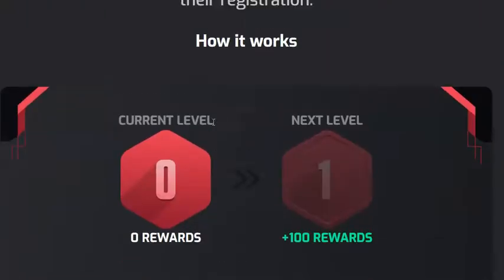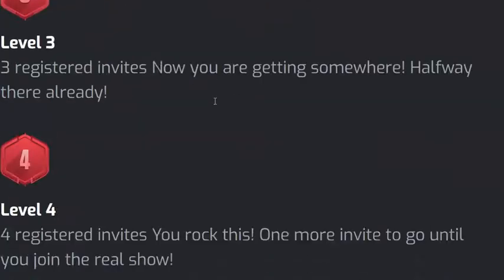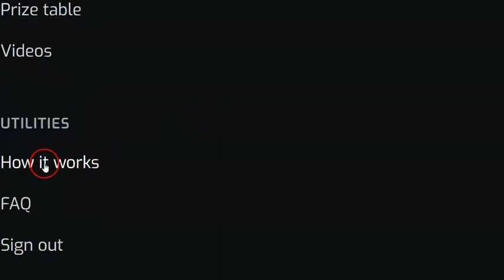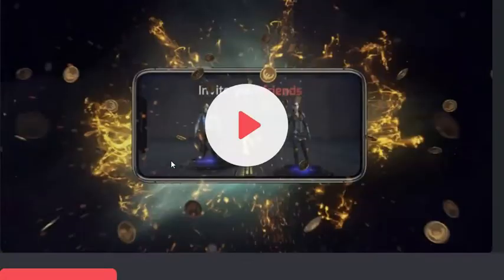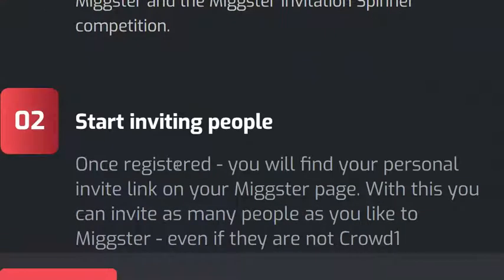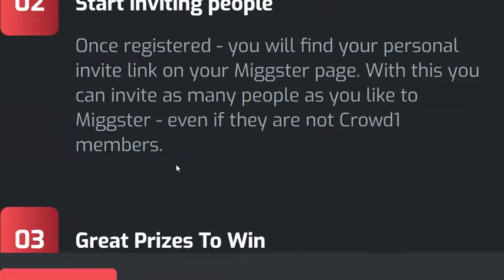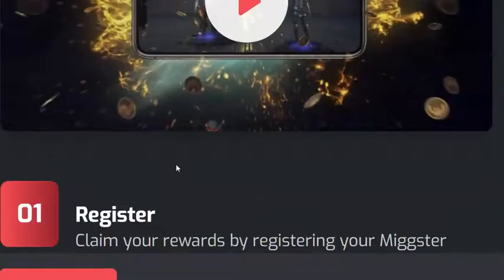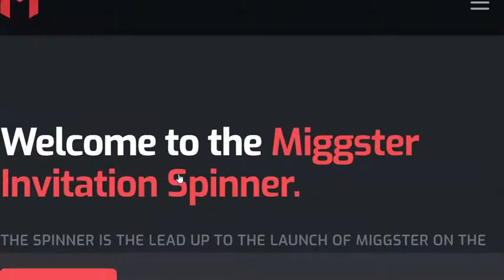Miggster Games Invitation Spinner , How it Works , Miggster Games €5000 top inviters Prize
Miggster Games Invitation Spinner , How it Works , Miggster Games €5000 top inviters Prize Competition